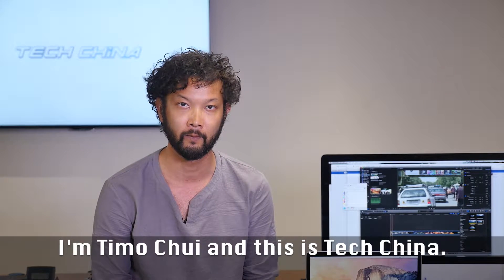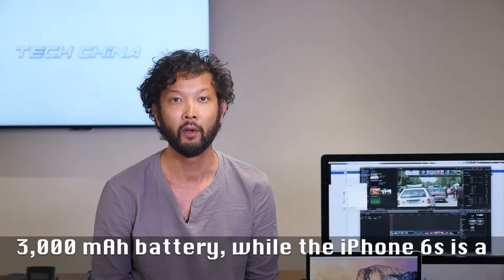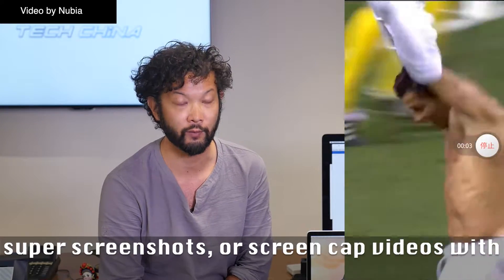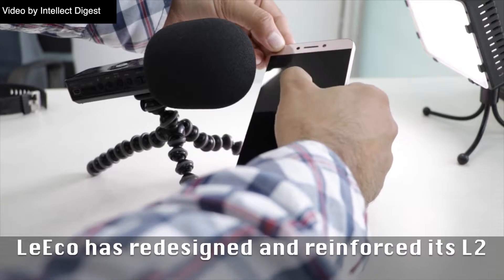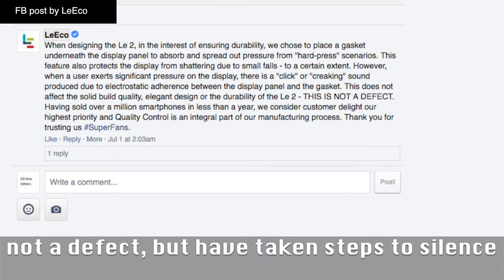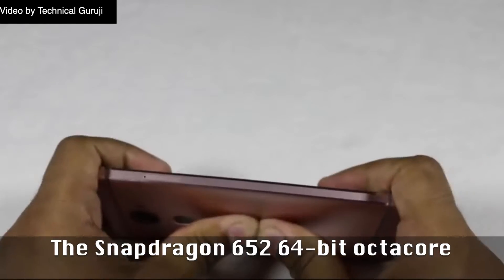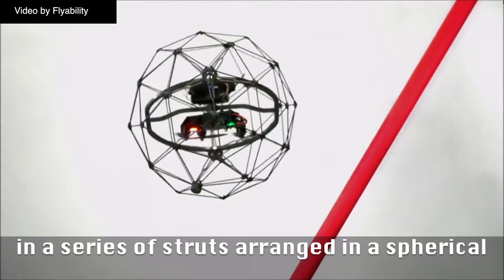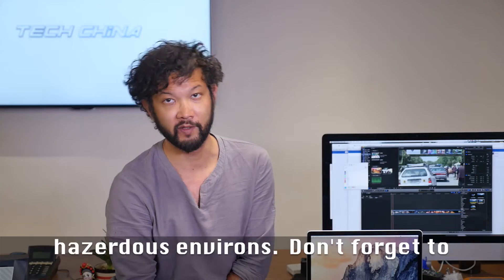Bumper drones, a 3-day phone charge and LeEco L2 creaks | Tech China ep21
Nubia builds a smartphone with a three day battery life, DJI partners up with a Swiss firm to build a collision tolerant drone and LeEco shores up its Le2 after complaints of screen cracking.

Tech China covers the latest in tech designed, built and applied in China.